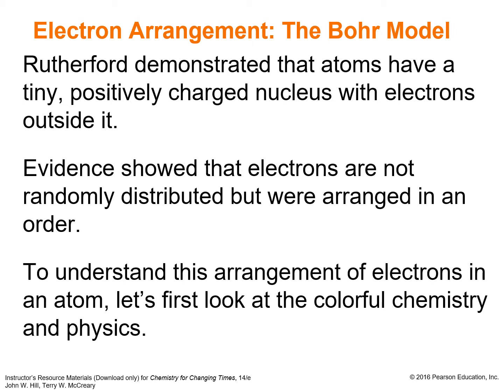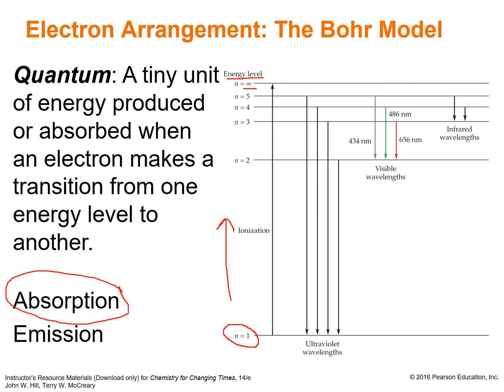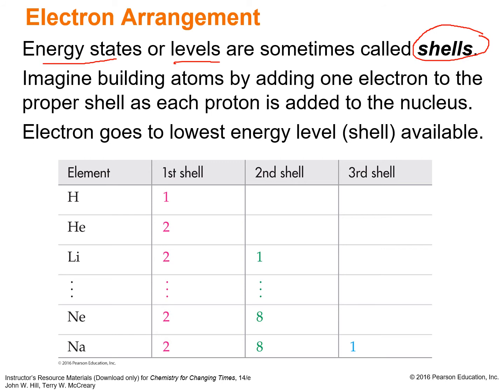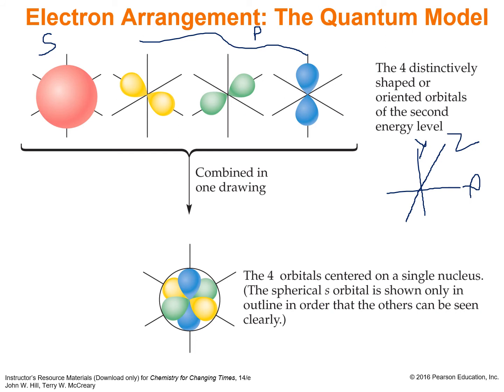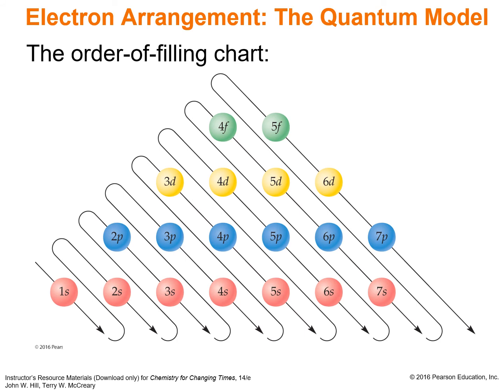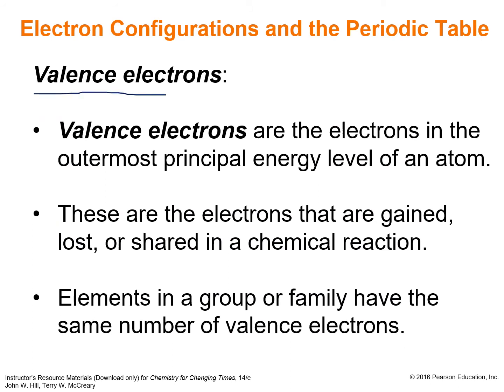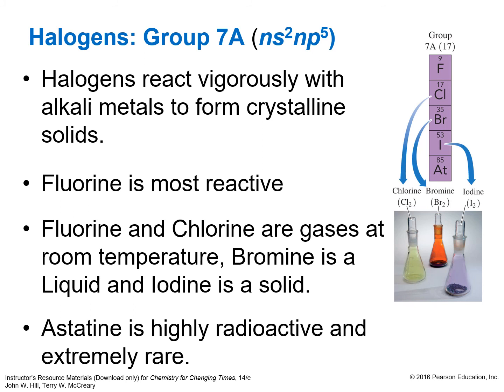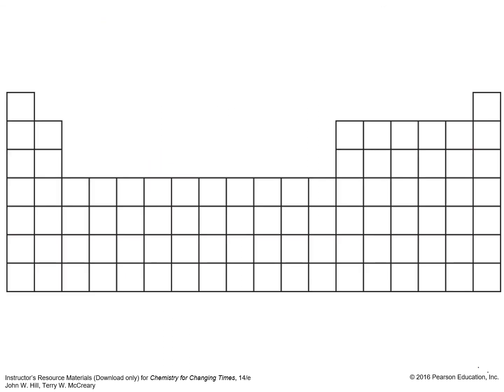Chapter 3 Atomic Structure Lecture video Part 2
CHEM  1405  Chapter 3 Atomic Structure Part 2
Chemistry for changing times by Hill et al